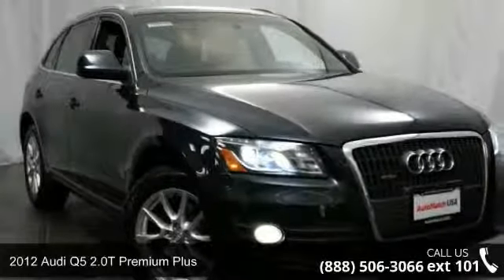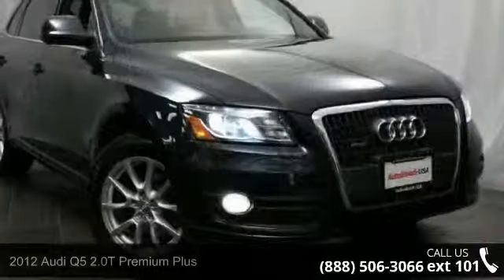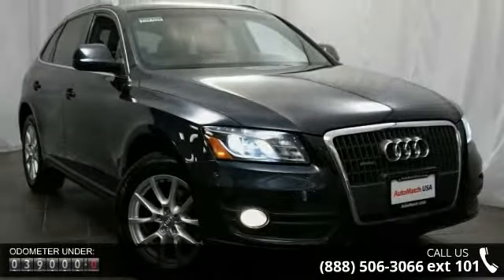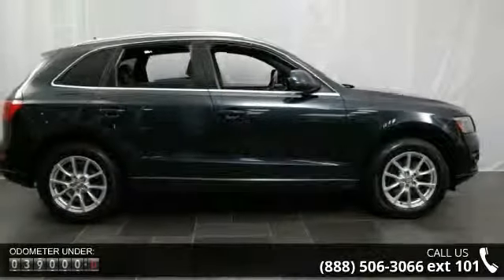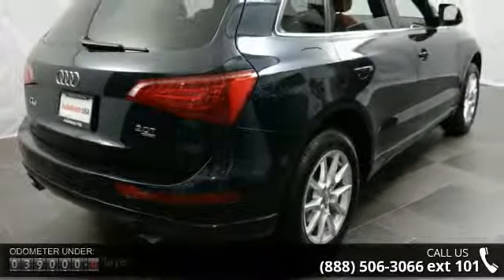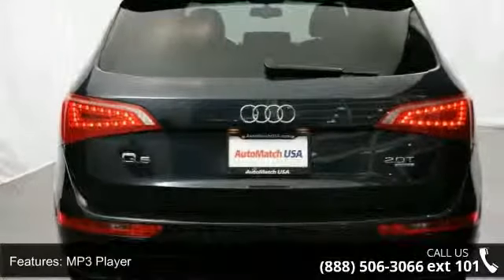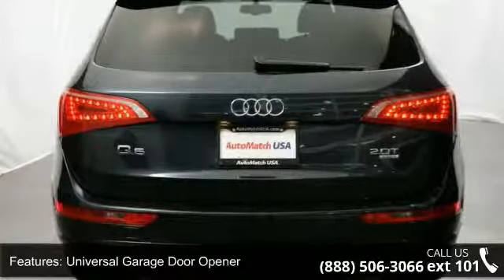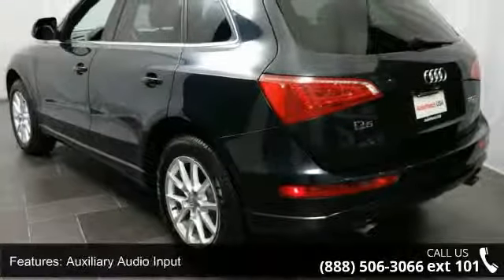2012 Audi Q5 2.0T Premium Plus - AutoMatch - Chicago - Mo...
**AWD / 4X4**, **CLEAN CARFAX**, **KEYLESS ENTRY**, **LEATHER**, **MOONROOF / SUNROOF**, and 2012 Audi Q5 2.0T Premium in Moonlight Blue Metallic vehicle highlights include. Quattro. Are you looking for an used vehicle that is in incredible condition? Well, with this handsome 2012 Audi Q5, you are going to get it.. This really is a great vehicle for your active lifestyle. Not only does your next SUV have to be a workhorse during the day but it must double as a kid carrier after school and then triple as a Saturday night, out-on-the-town machine.